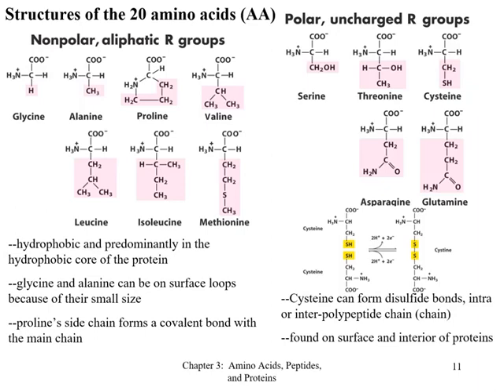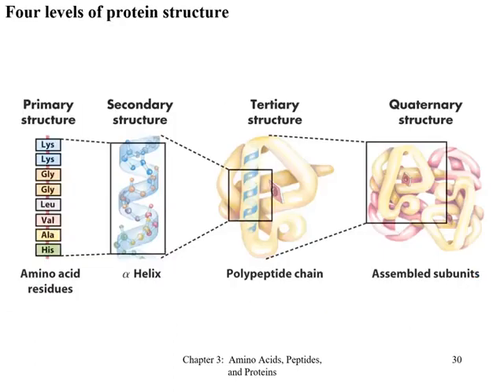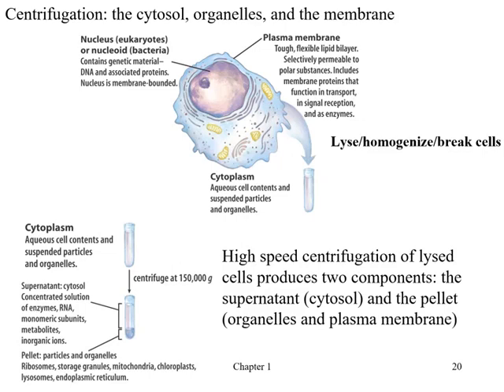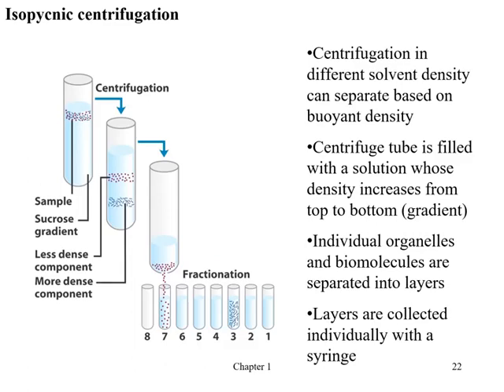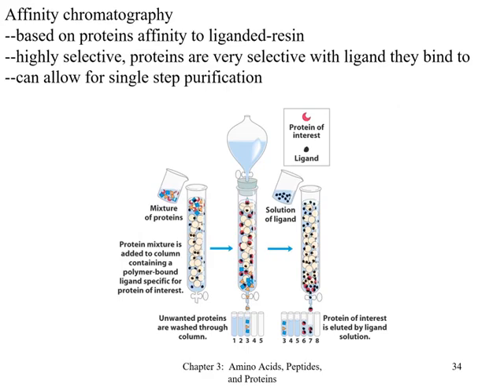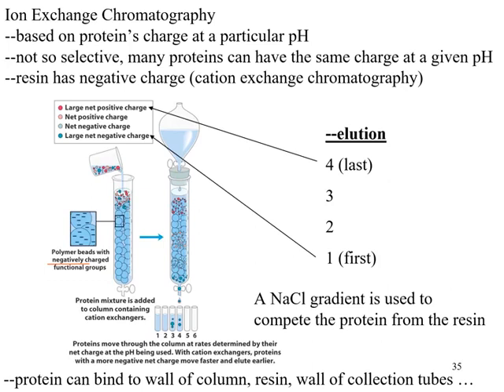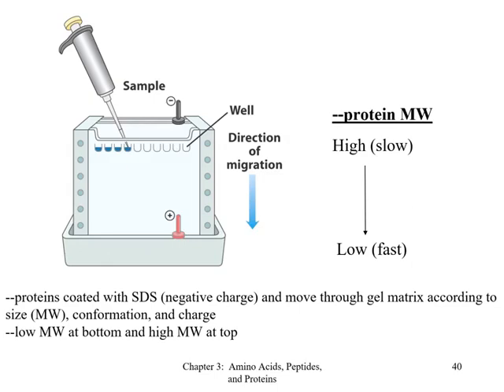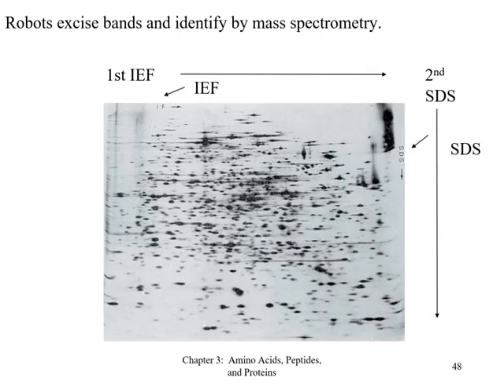Biochem II Lec 1 pt 2